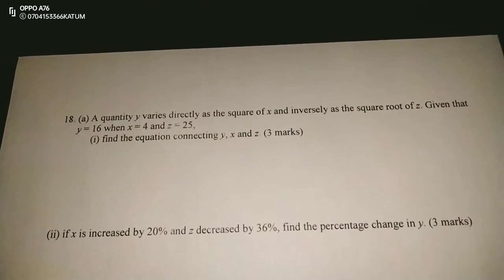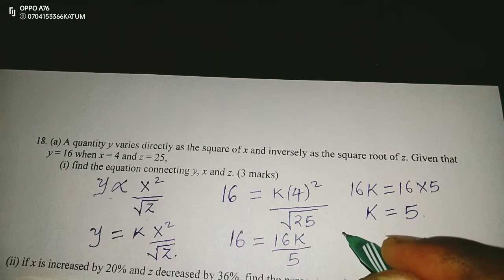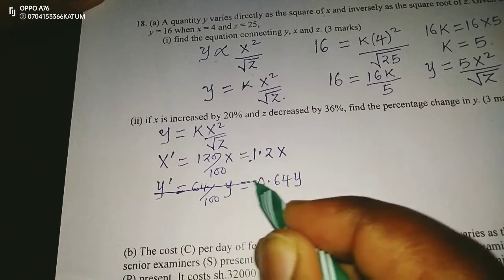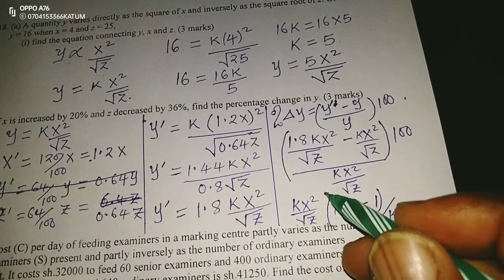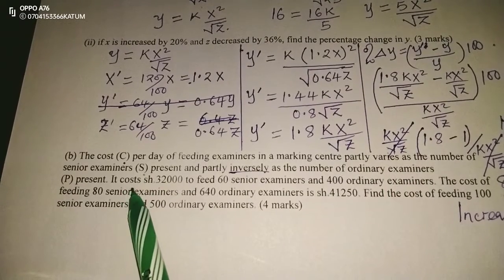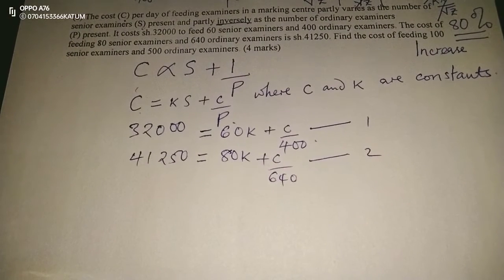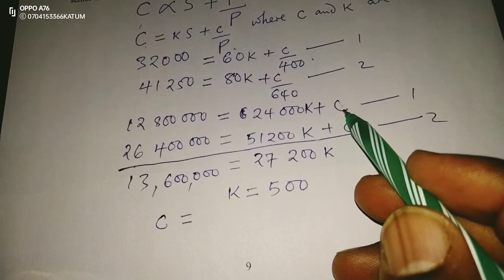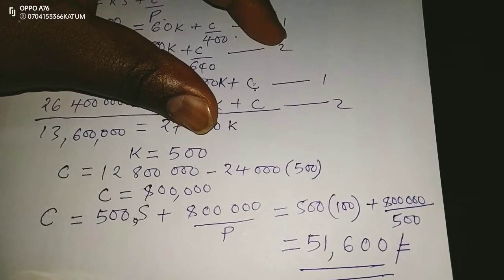MATHEMATICS PAPER 2: PARTIAL VARIATIONS, JOINT VARIATIONS AND PERCENTAGE CHANGES IN A QUANTITY.